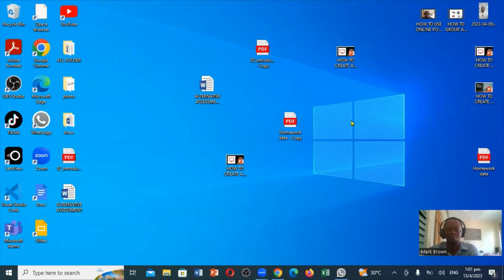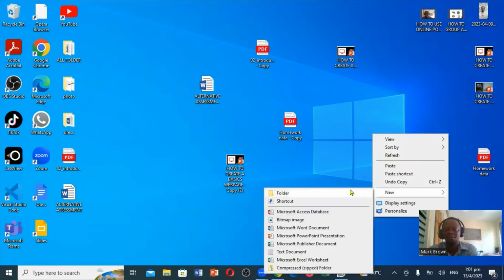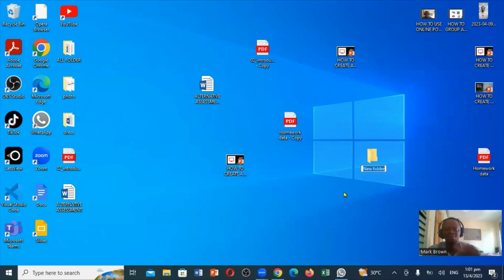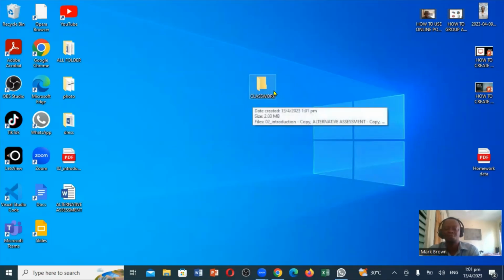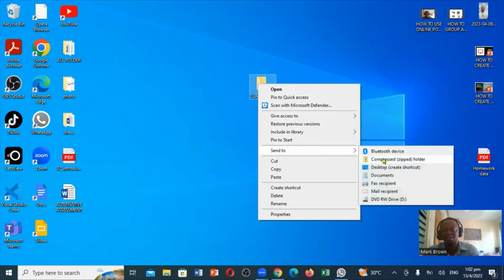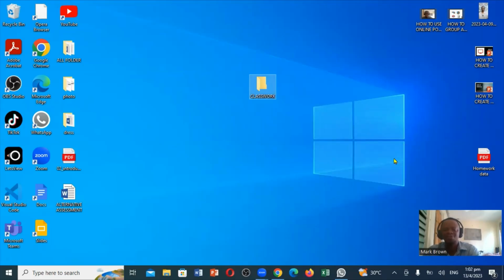How to make a ZIP Files in Windows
How to create a compress zip file in Windows . We will review making creating these files with a right click and with the share ribbon in Windows